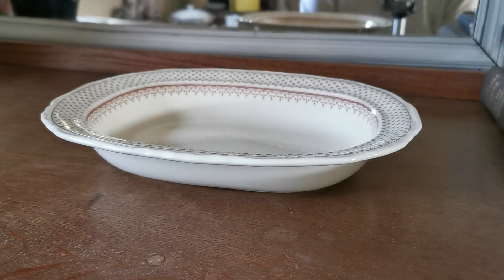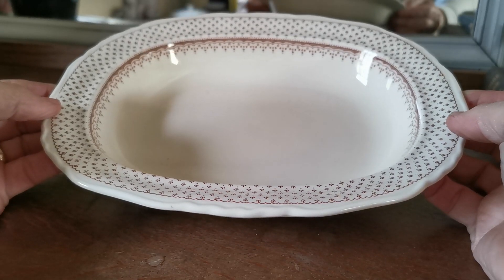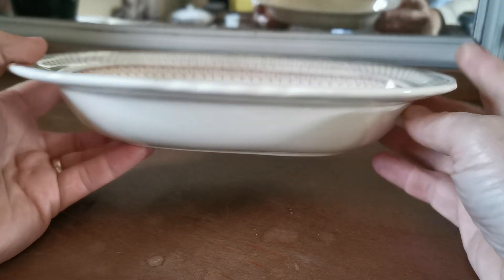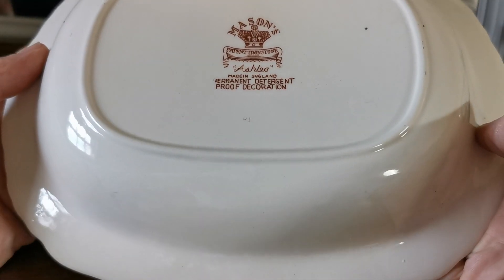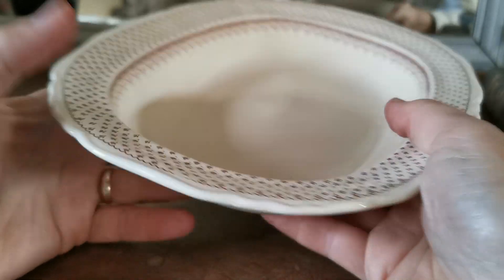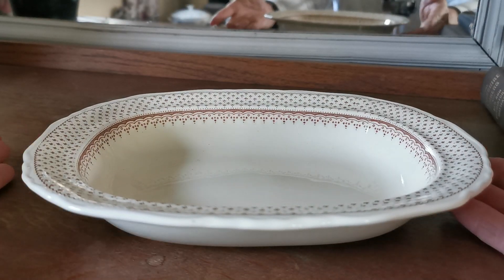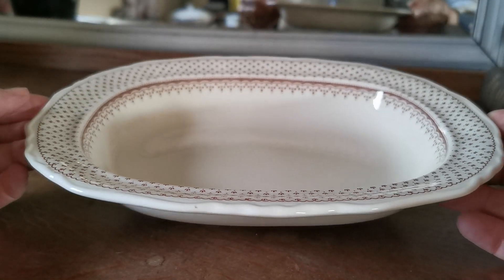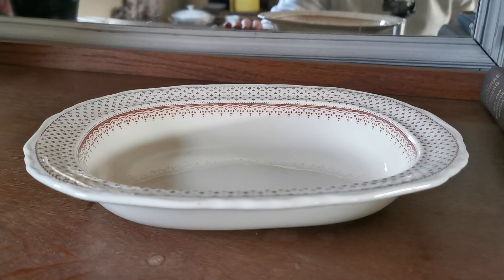Vintage Masons Ashlea Ironstone Brown & White China 10-inch Serving Bowl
1950's Masons Ironstone Ashlea pattern Brown & Cream 10-inch serving bowl
1940's  to 1950's Masosn Ashlea Dinner china
Masons Brown and Cream pattern ironstone china.
10-inch long by 8.25-inches wide and 1.75-inches tall rounded rectagular shallow vegetable serving bowl
Masons factory transfer marks date this ironstone transfer ware to between 1940 and 1950
Masons china marks as shown
Very good near mint condition and part of a large set being listed